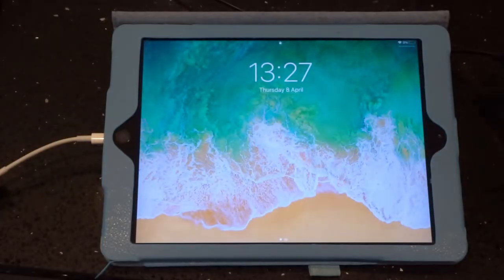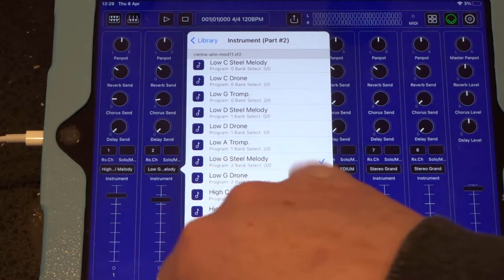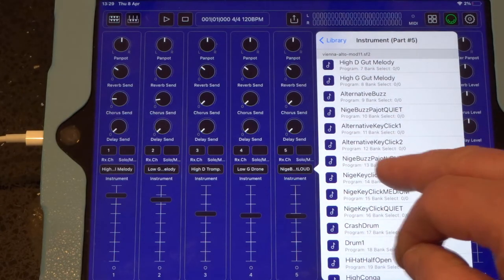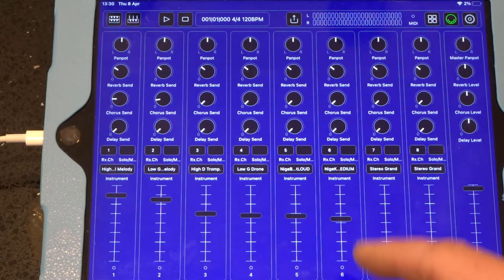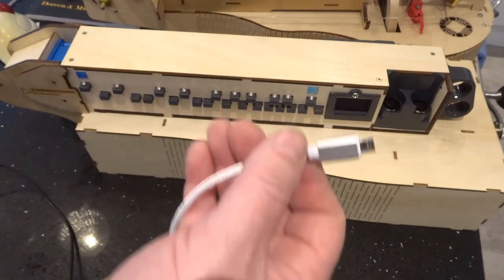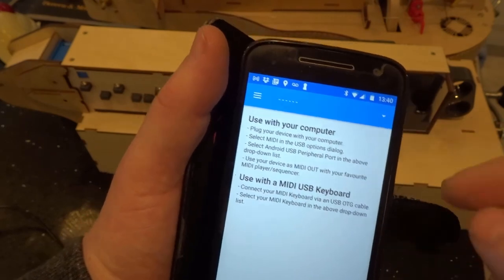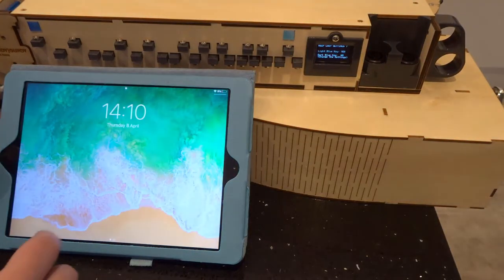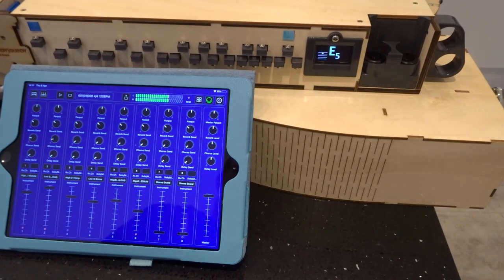Digi Nerdy Gurdy: Connecting phone/iPad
Part 2 of the setup videos. How to set up the 6 channels on a connected iPad/iPhone running the bs-16i app or on a connected Android phone running the FluidSynth MIDI app.